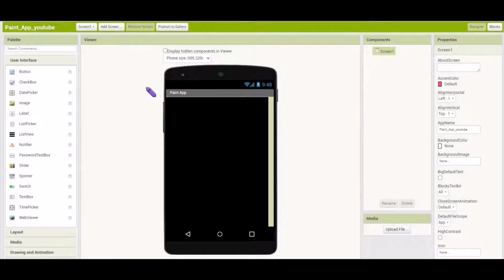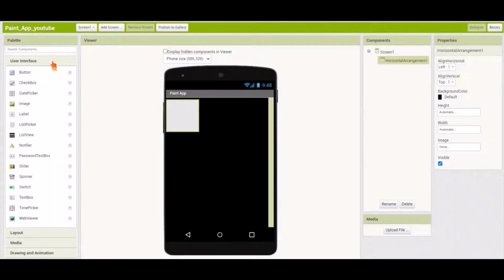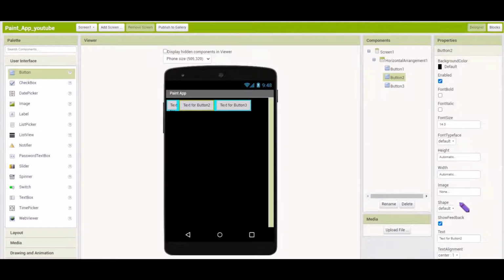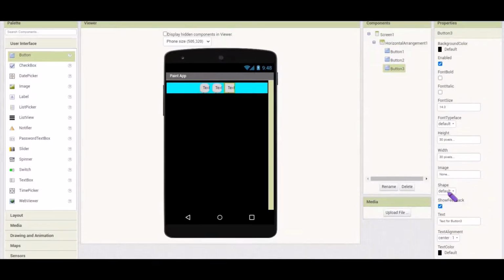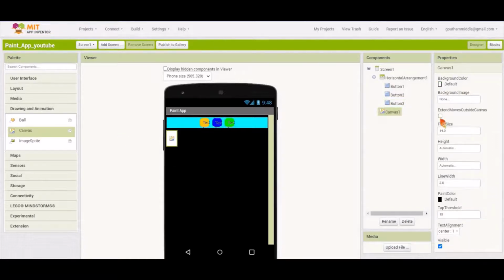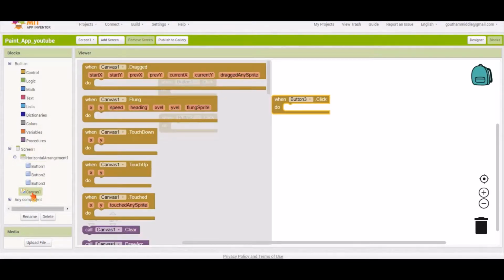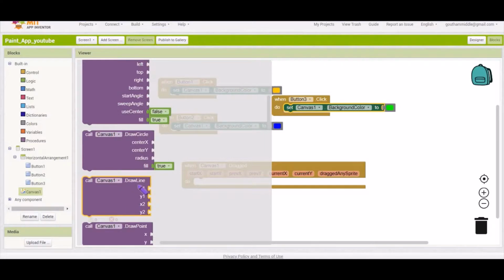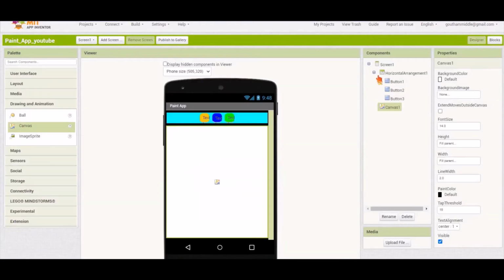MIT APP |Episode 1| PAINT APP| By : Goutham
MIT - Massachusetts Institute of Technology
Is a private land-grant research university in Cambridge, Massachusetts. Established in 1861, MIT has since played a key role in the development of modern technology and science, ranking it among the top academic institutions in the world.
It lets you develop applications for Android phones using a web browser and either a connected phone or emulator. The App Inventor servers store your work and help you keep track of your projects.
App Inventor is a free, cloud-based service that you access using a web browser.
So guys, go and download the MIT app and create your own apps right now.
Before doing it
Bye Bye 🤟🤟🤟